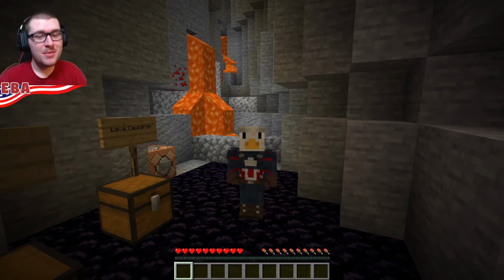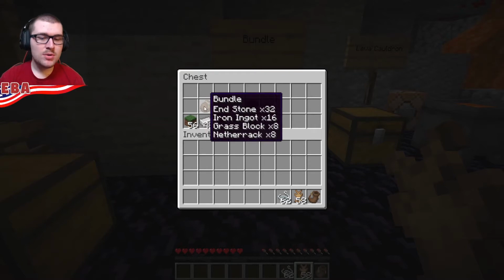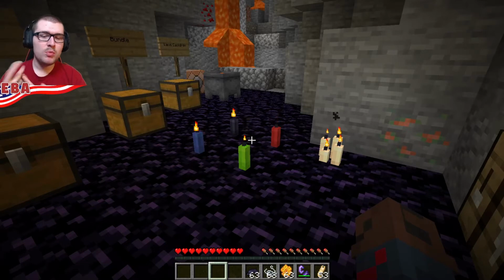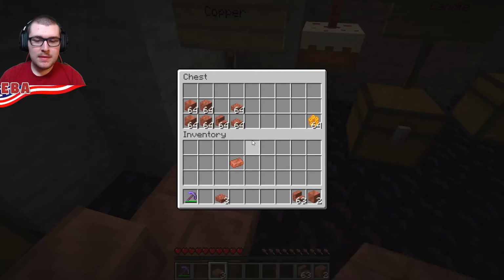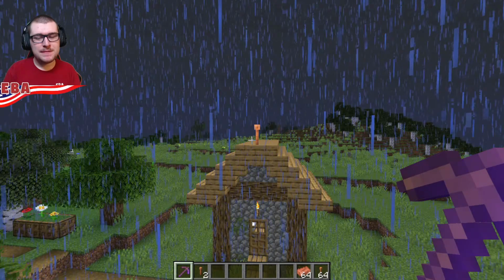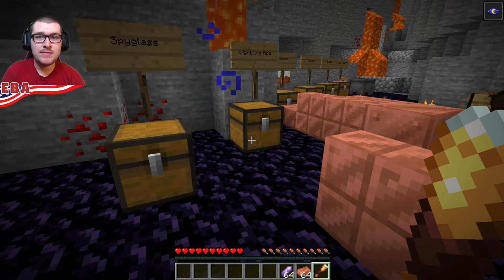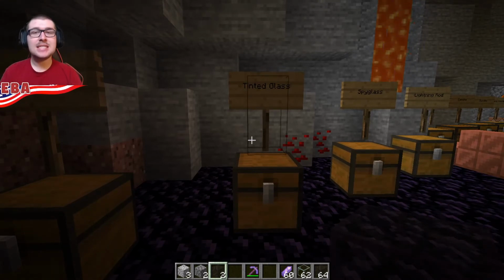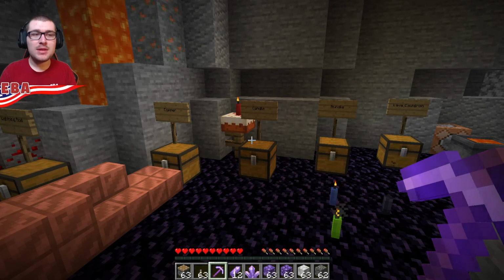Eagle Gaming | Minecraft PC Snapshot 20w45a Review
In this episode of Eagle Gaming, PixelEagle138 takes a look at the first wave of features to be added in the Minecraft 1.17 Update! The Cave Update has finally begun!

This episode: Candles, copper, and amethyst!